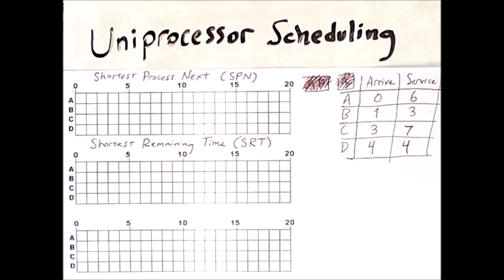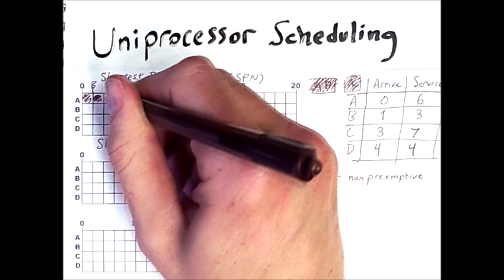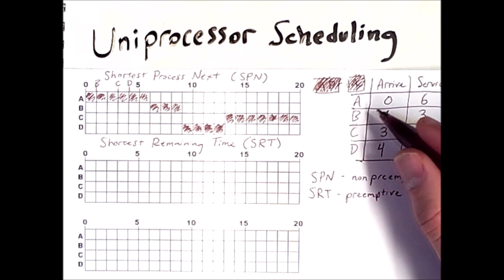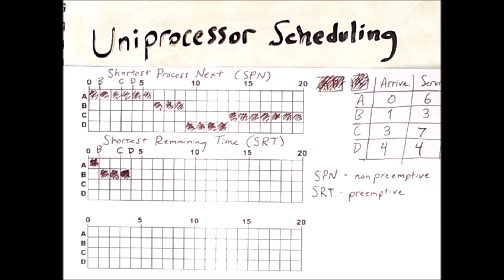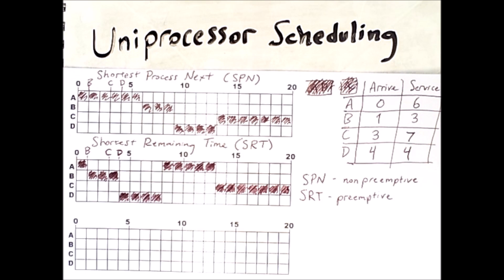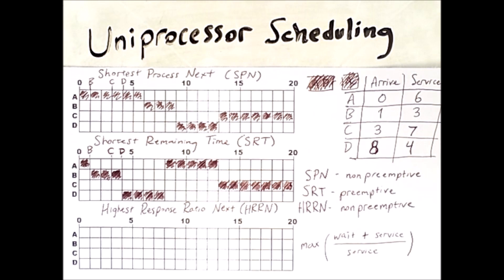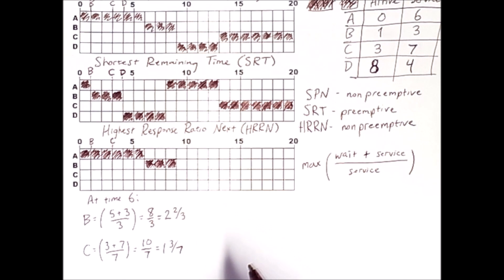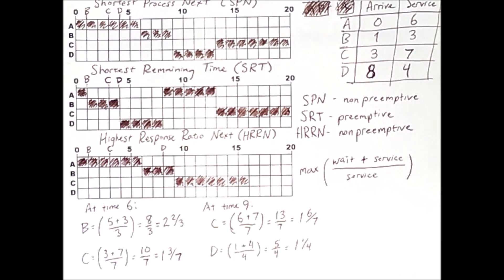Uniprocessor Scheduling 2: SPN, SRT, and HRRN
This video continues the discussion of uniprocessor scheduling algorithms by describing the Shortest Process Next (SPN), Shortest Response Time (SRT), and Highest Response Ratio Next (HRRN) algorithms. Some of this content is adapted from William Stallilngs' book Operating Systems: Internals and Design Principles